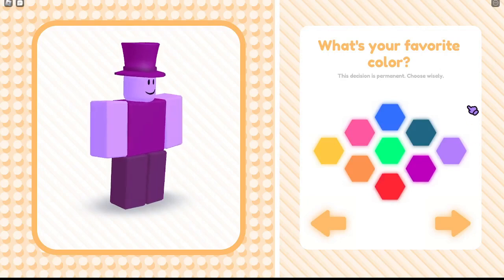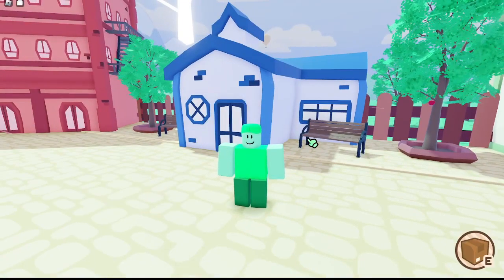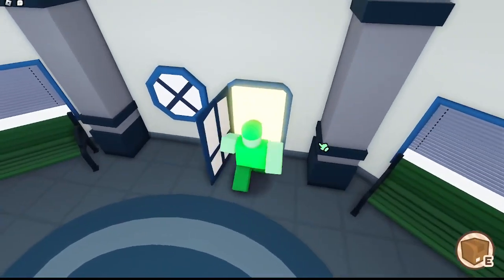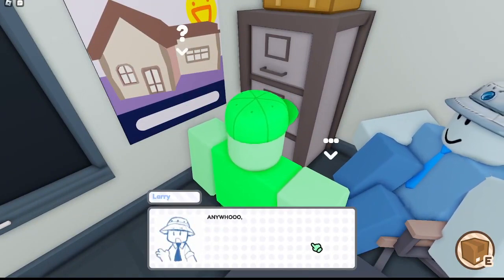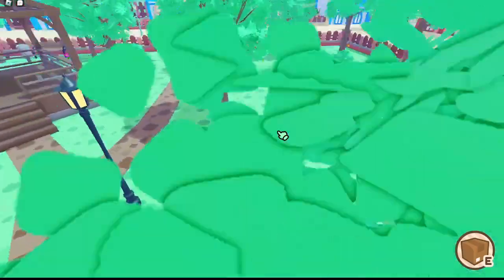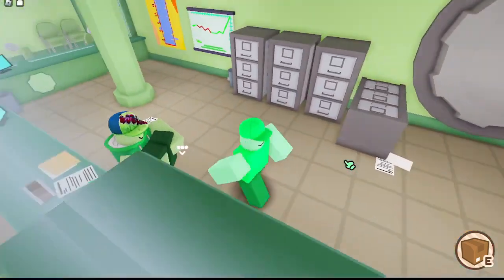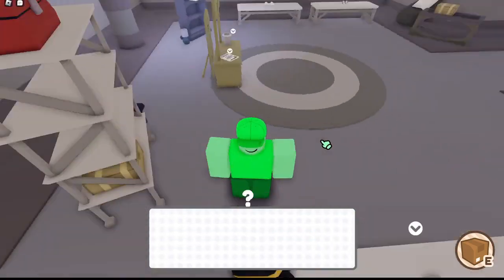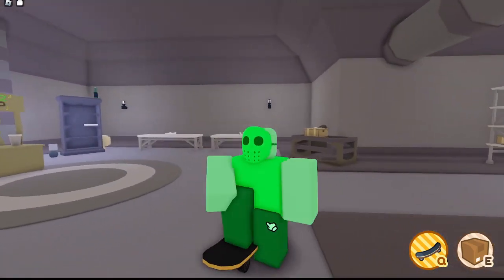How to beat the New Holoscape Game (Roblox Myth Tutorials)